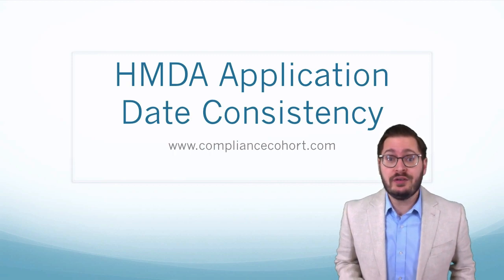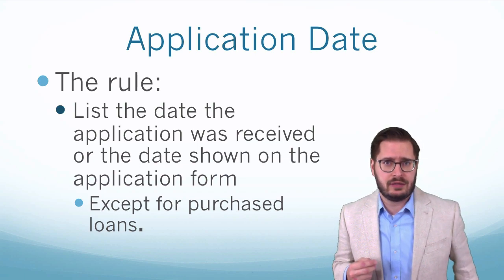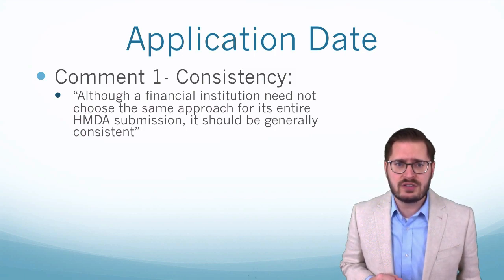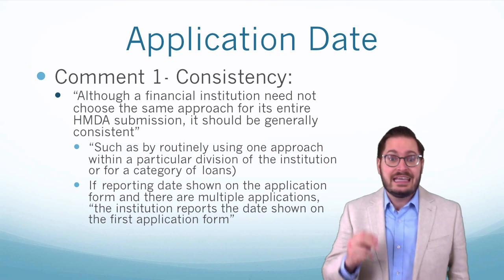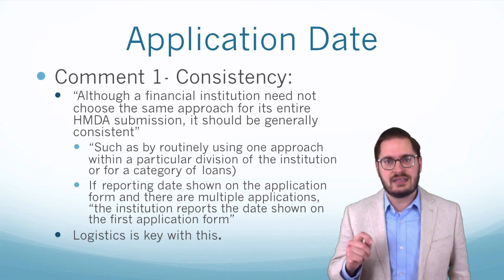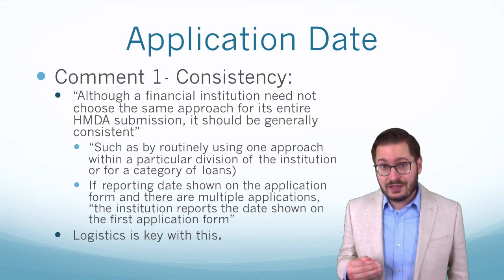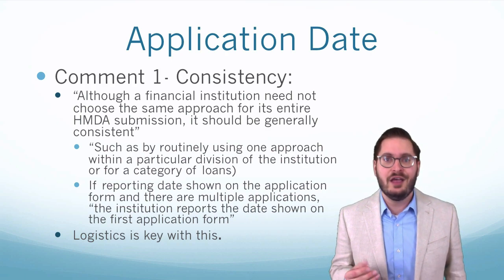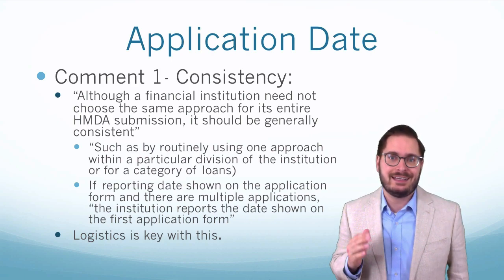HMDA Application Date Consistency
In this Compliance Clip, Adam discusses the consistency requirements of the application date field on the HMDA LAR. In particular, Adam clarifies what date to use when filling out the application date when there are multiple dates in the file.